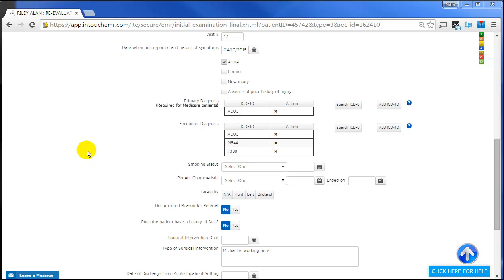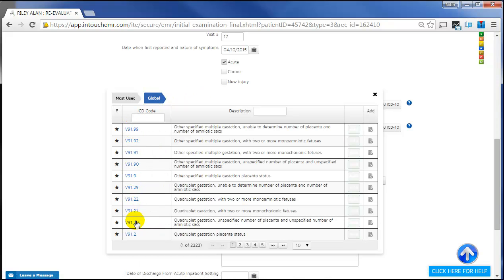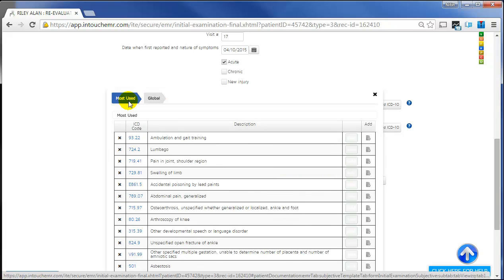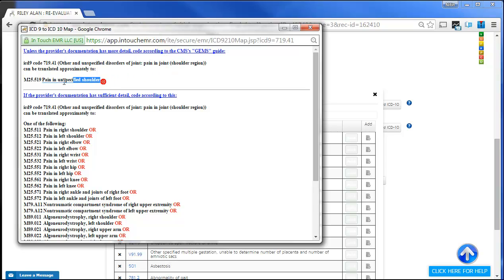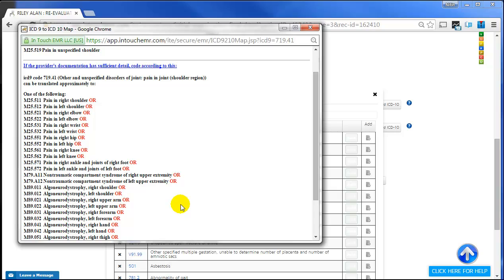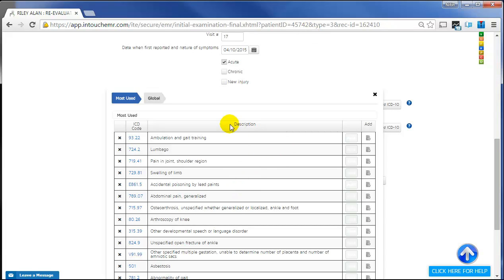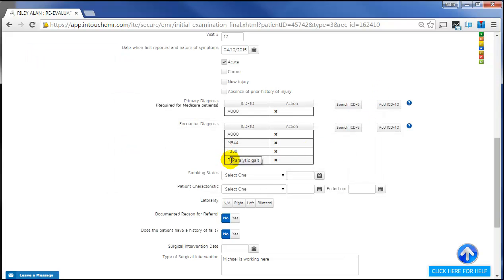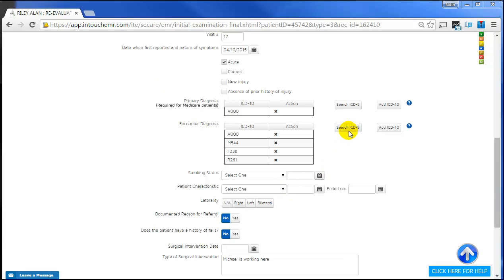ICD-10 Claim Submission in In Touch EMR